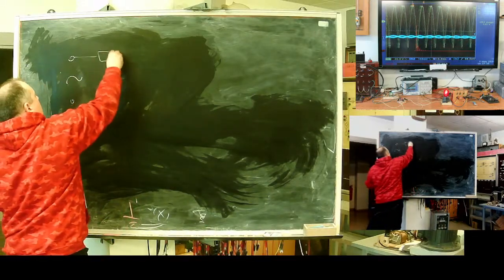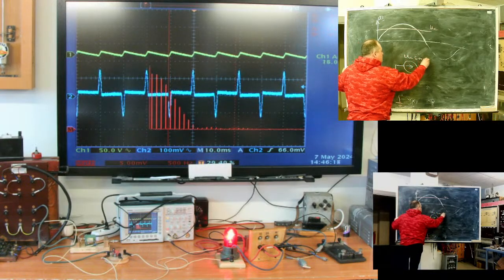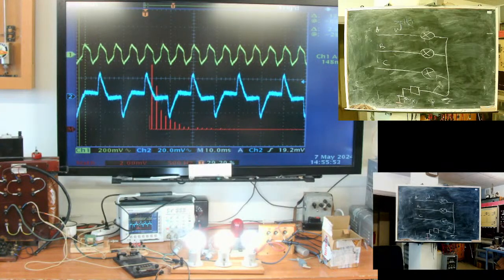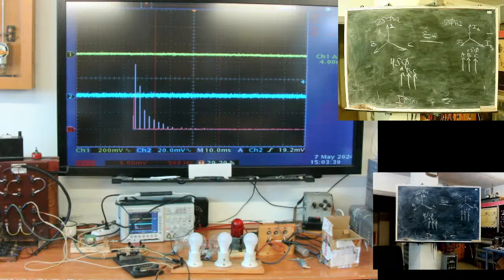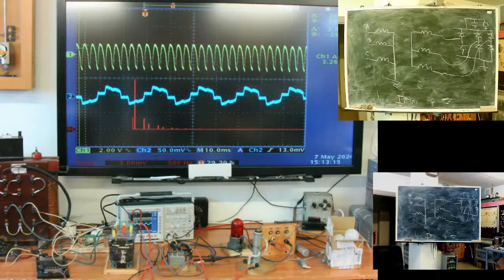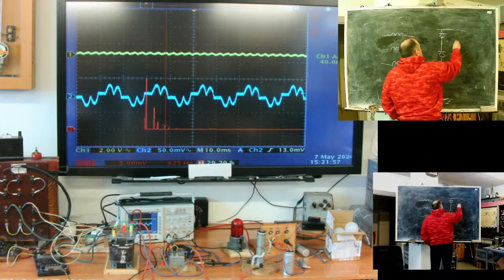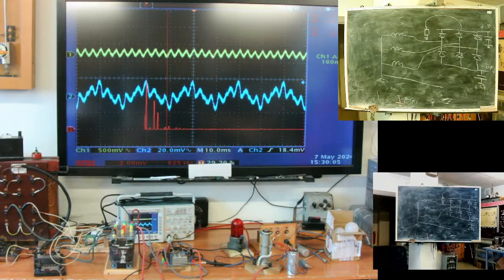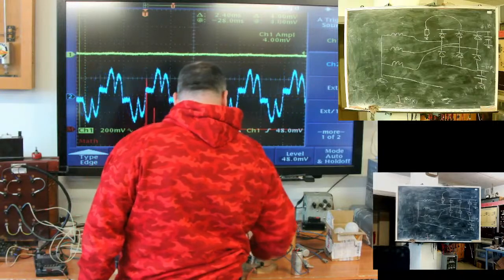Harmonics flow in power network 3. Rectifiers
Theory of signals. Lecture 19. Harmonics flow in power network (part 3) Rectifiers